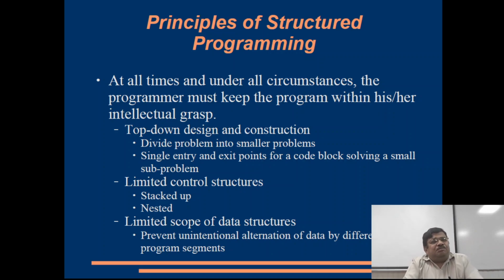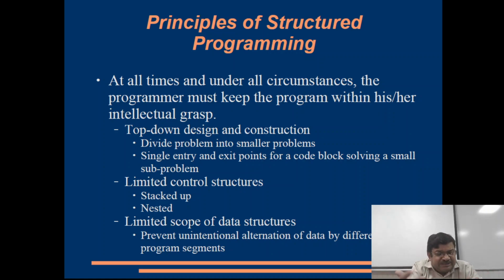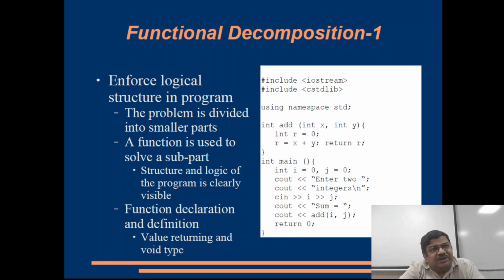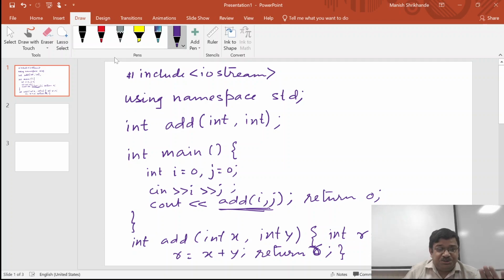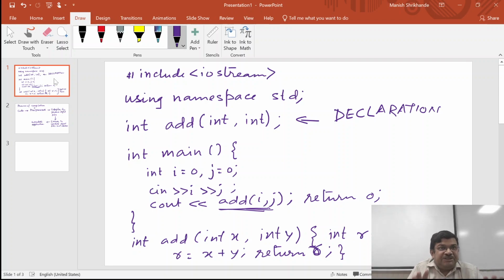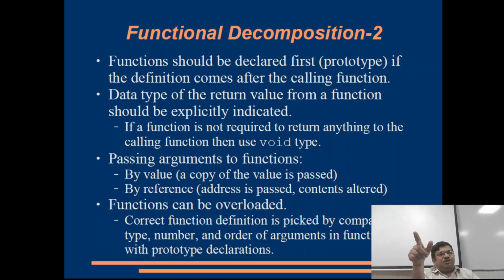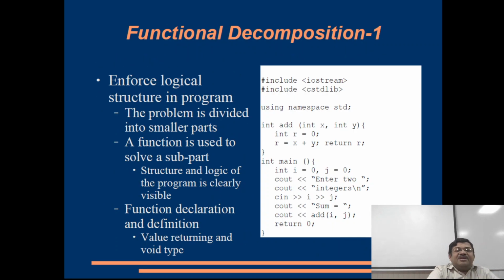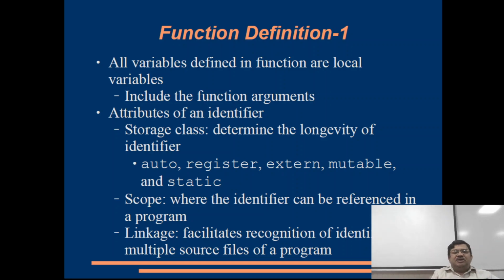Structured Programming and Functional Decomposition - 01